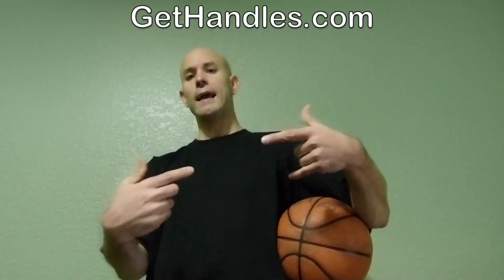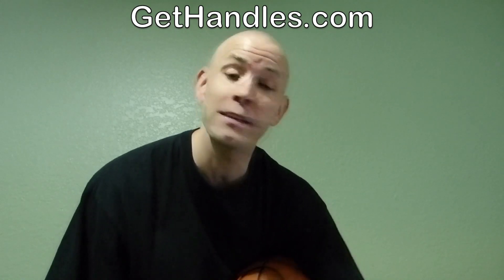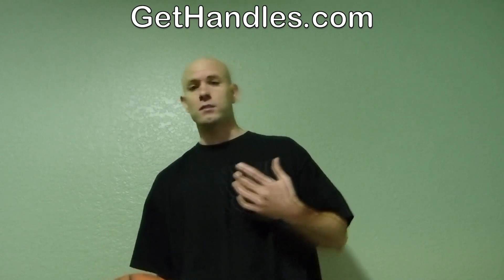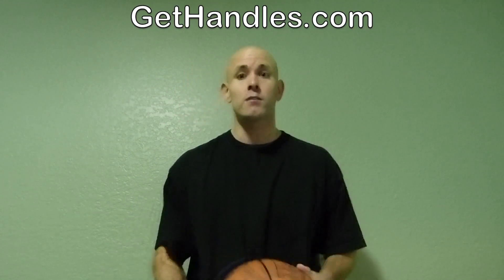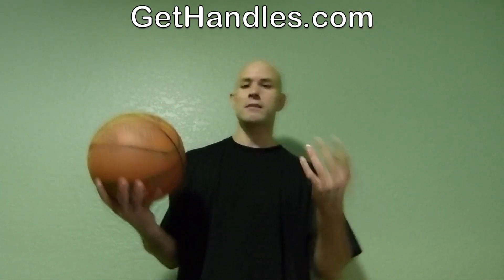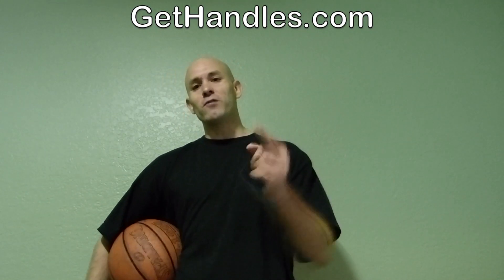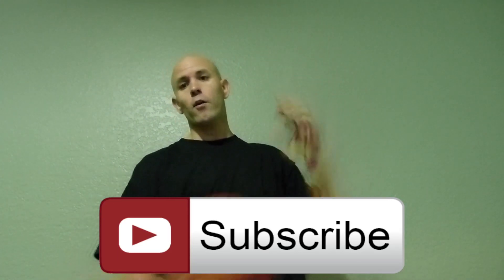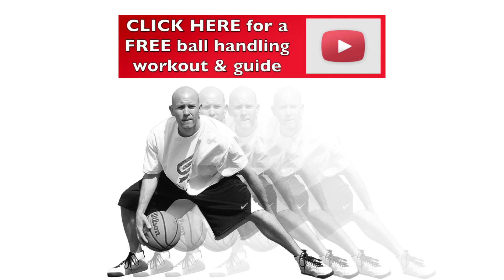Simplest Way to Create Space in Basketball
What's the simplest way to create space in basketball?  Find out in this episode of Basketball Answers!